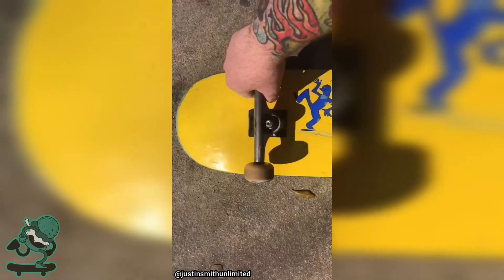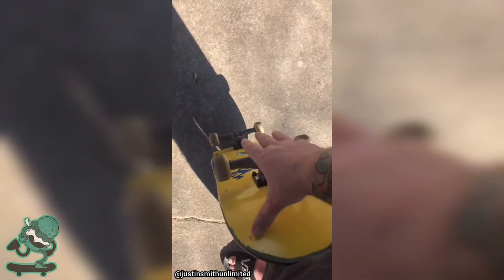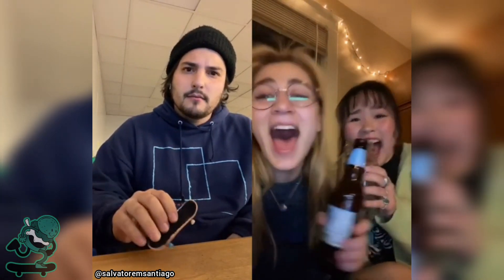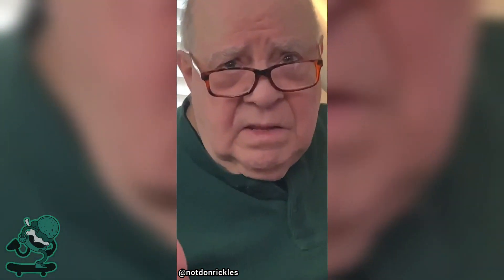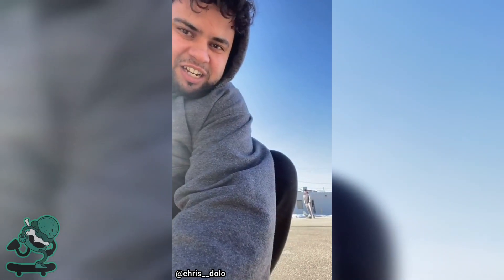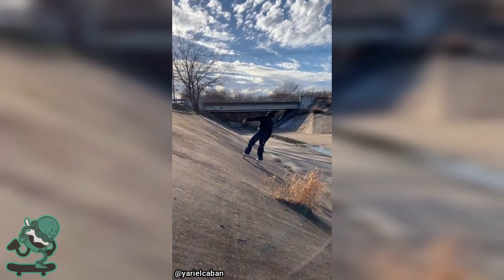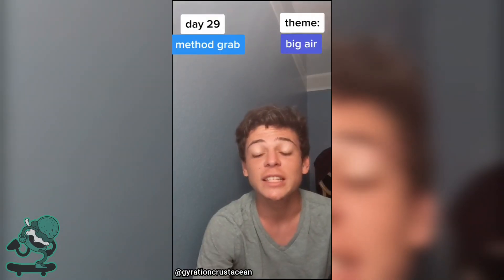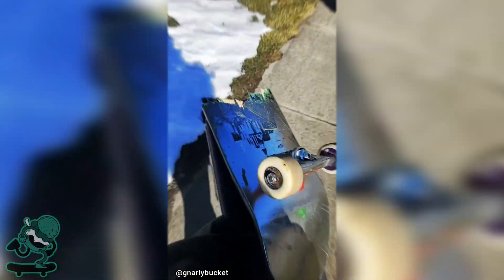Best Skateboarding TikToks of the Week BERNIE SANDERS ON A SKATEBOARD?!?! - Episode 8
Welcome back skaters! Hope everybody had a great week! Today we have another roundup of the best skate TikToks of the week! Tune in to see Bernie on a skateboard, fingerboard memes and much more! I hope you enjoy watching these funny skate clips!

Information about our channel! 👇

SKATEFASTGETCASH is here to provide a wide variety of skateboarding content. Consisting of skaters from all around the world, showcasing the BEST skate content. Our main goal here on this channel and across our other social media platforms has always been to provide our audience with the best skateboarding videos, supporting fellow skaters and creating a community of individuals who share a similar passion. Skateboarding isn't just a sport, it's a lifestyle and a way of expressing yourself!

PLEASE NOTE: Each and every video on this channel is created, edited & uploaded by the skatefastgetcash team, every single video is unique and different!